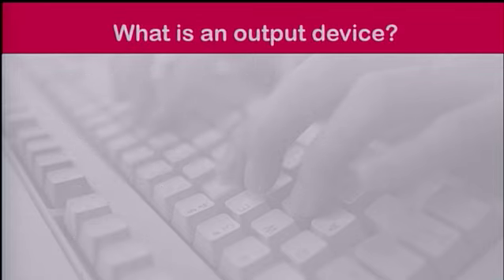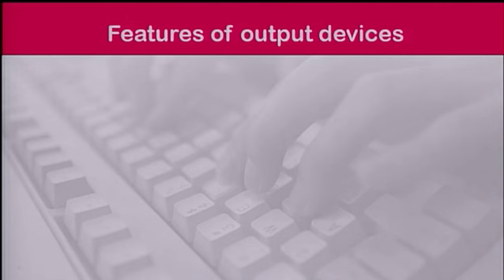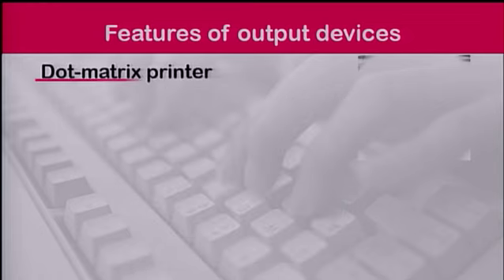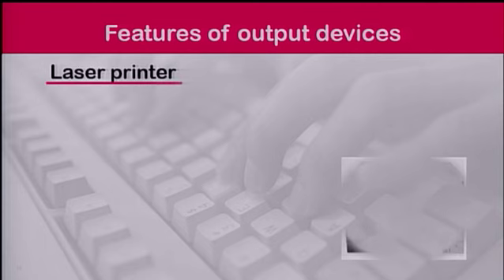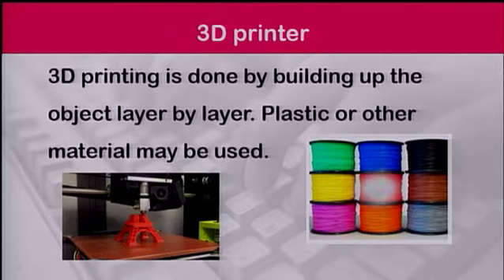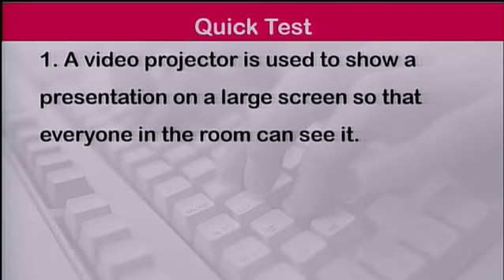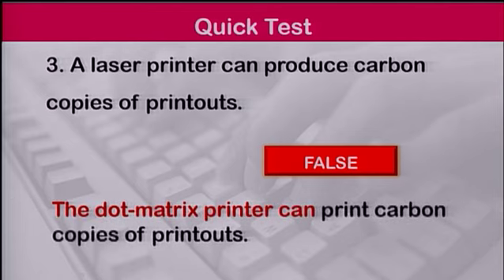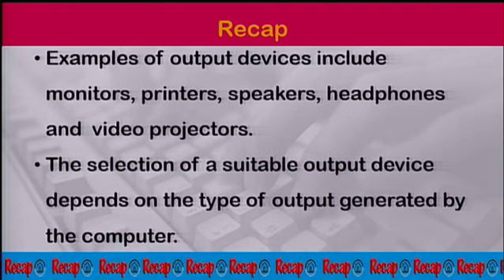ICT G8 U1L2 Computer Operations and Fundamentals Output Devices